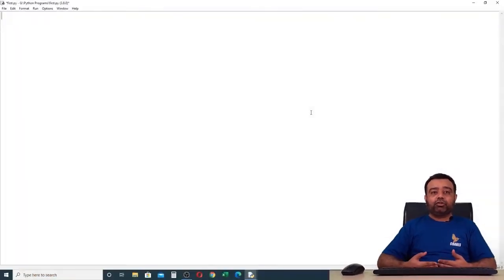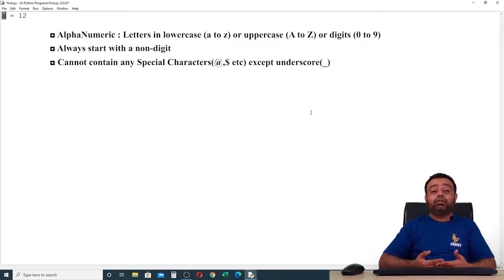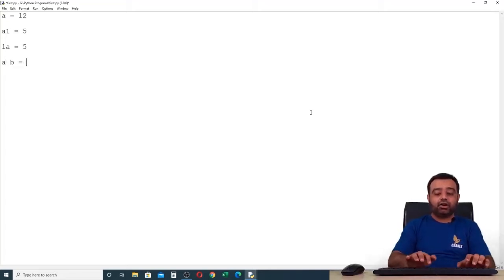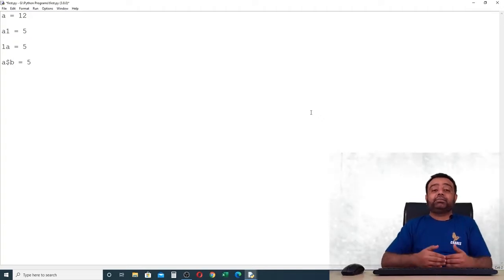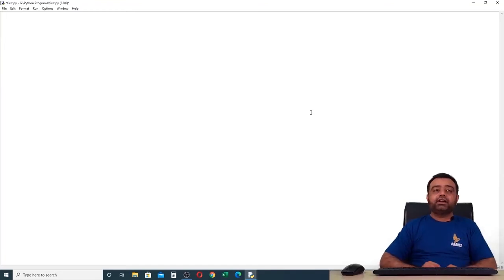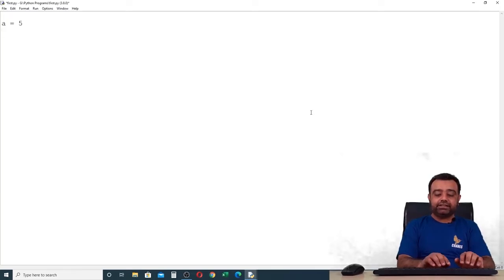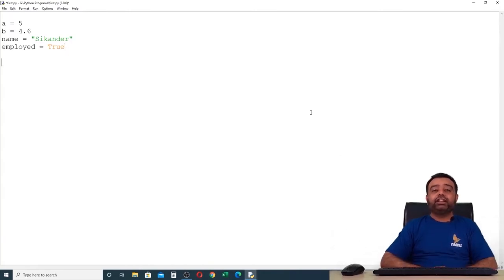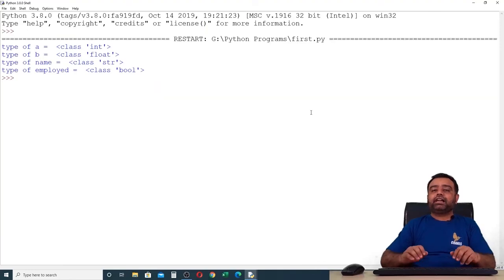Variables and Data Types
Key Highlights:
100% Placement Assistance

About Cranes Varsity:
22+ Years of Excellence
1 Million Engineers Trained in Academia, Corporate & Defence